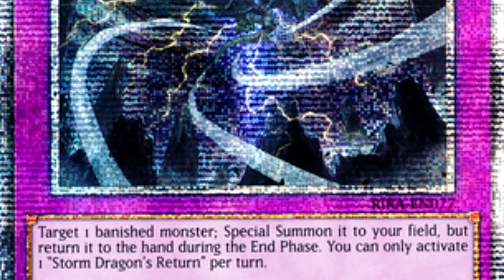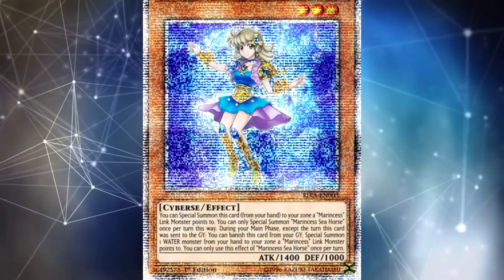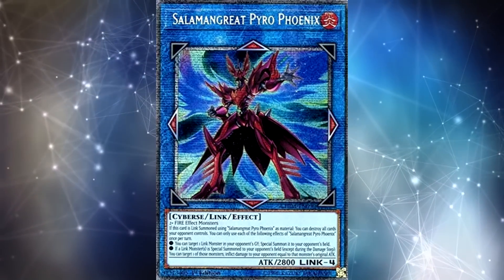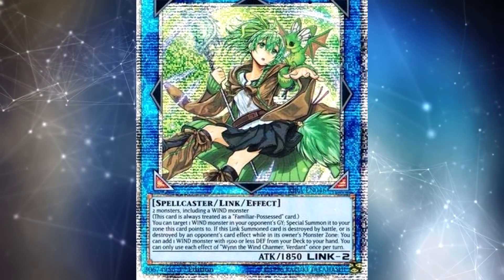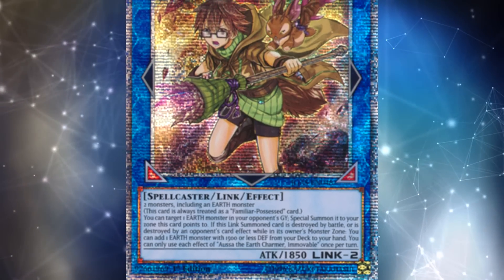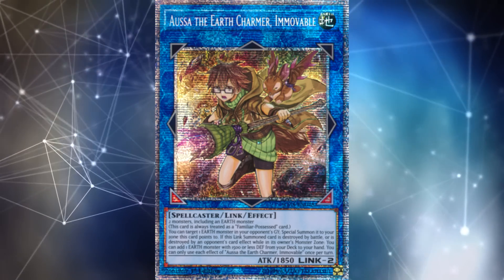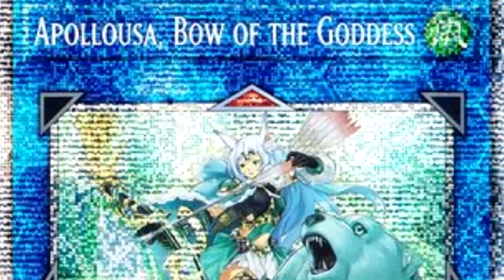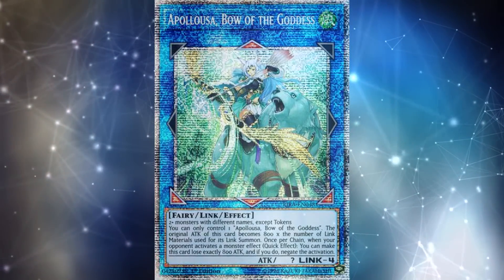The Best Starlight Rares in Yu-Gi-Oh!